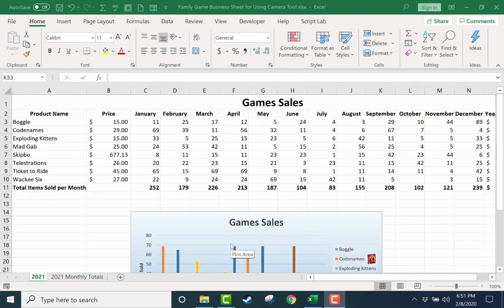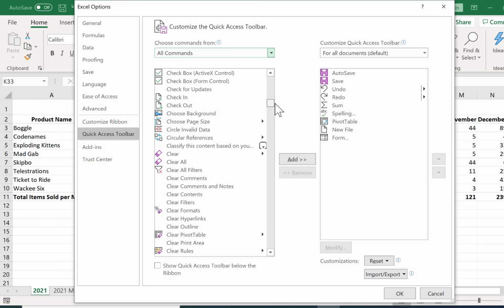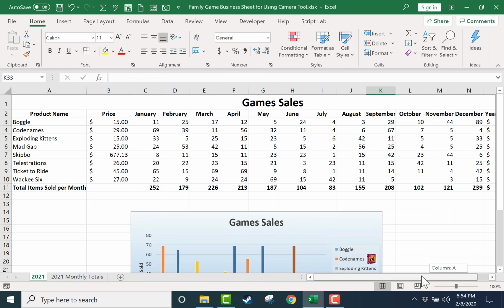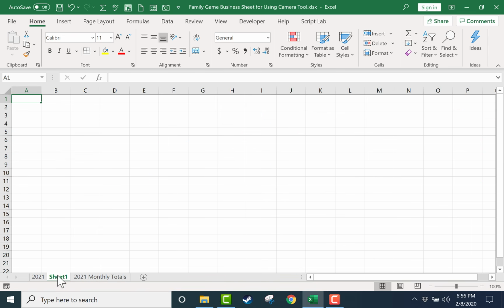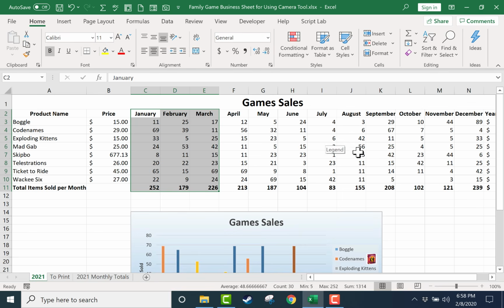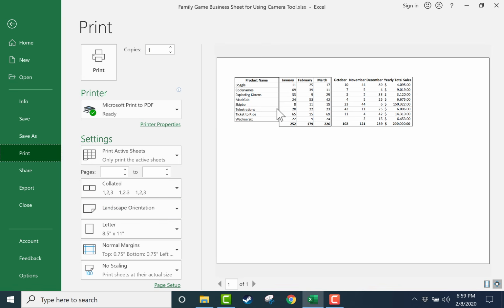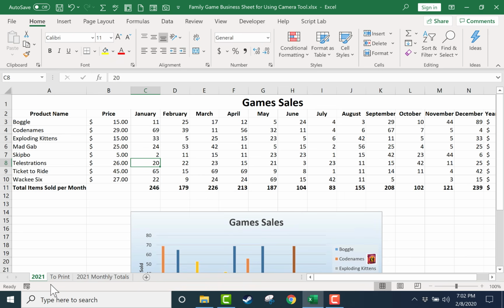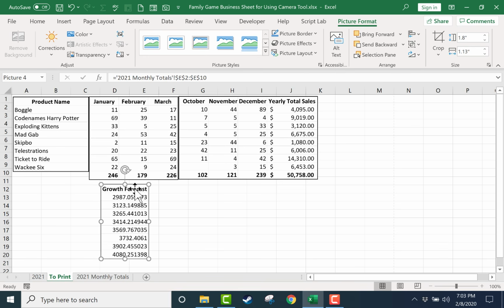Using the Camera Tool in Excel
Learn how to use the camera tool in Excel to pull data together from multiple places in your spreadsheet, or even from a totally different spreadsheet, and then display that data together.  The amazing part is that when the underlying data is updated, the camera snapshots also update.